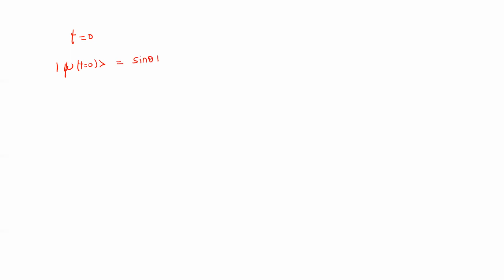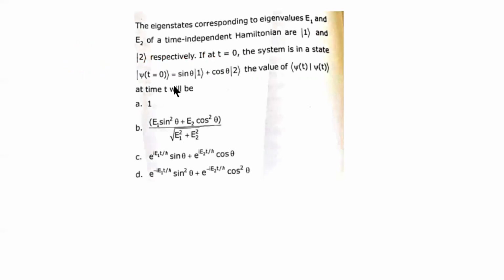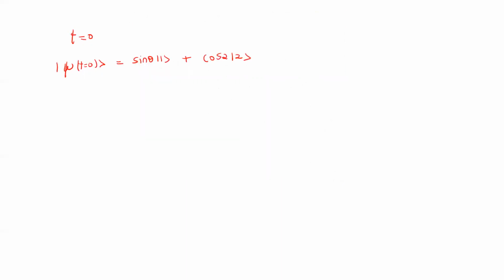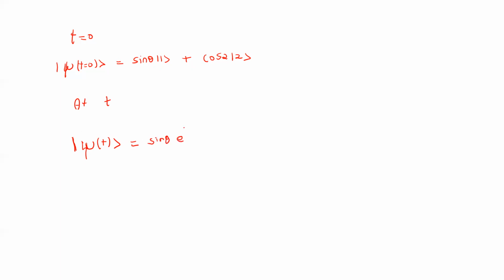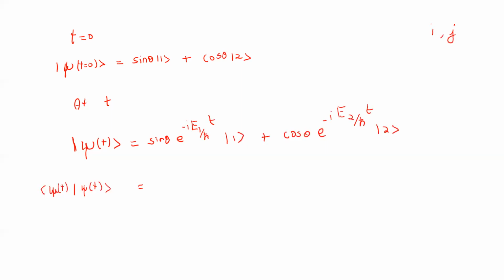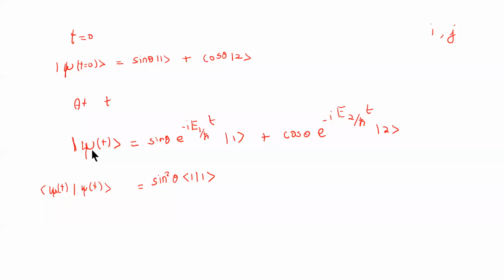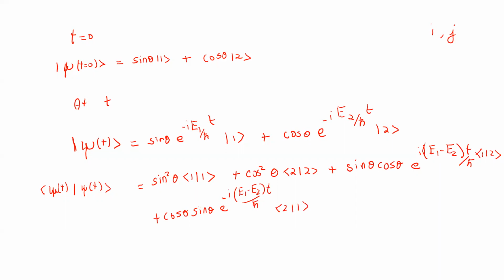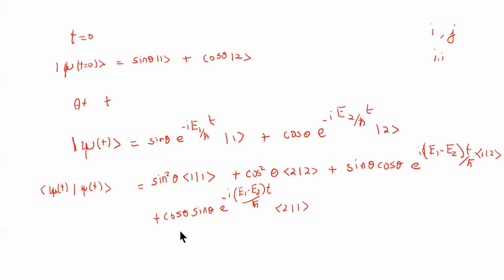NET & GATE Quantum Mechanics Solved Prob 3